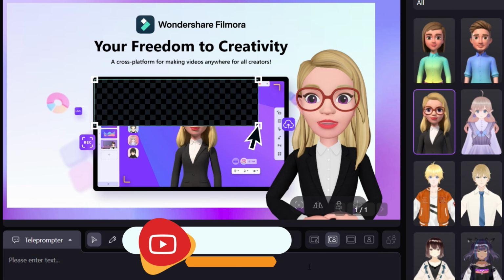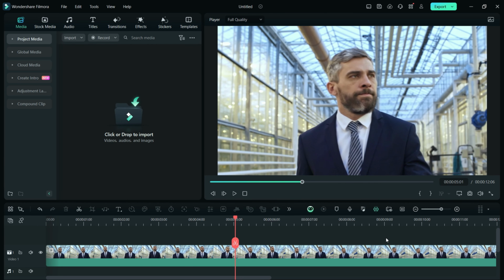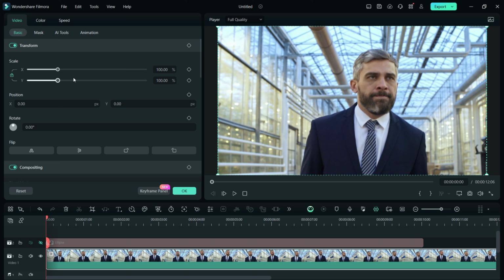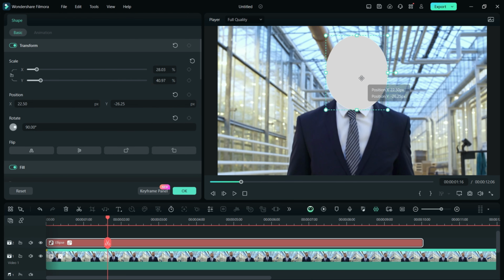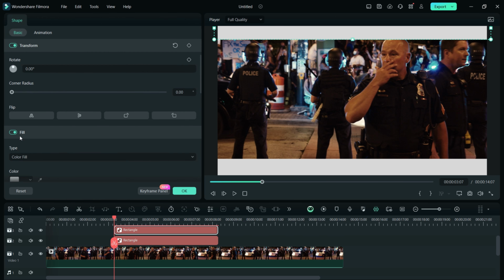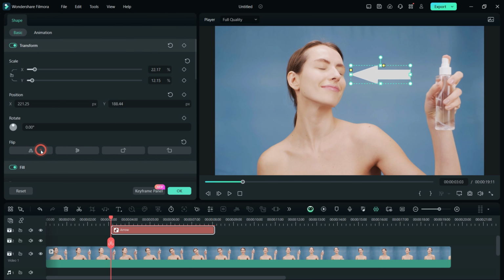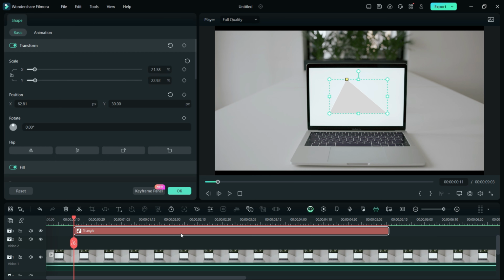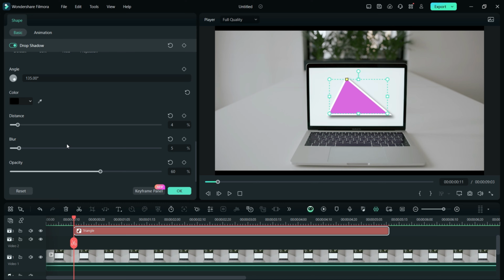Introducing Drawing Tools in Filmora 13 | How to Draw Shapes in Videos?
V13.1.8 brings the all new Drawing Tools - now you can draw rectangles, arrows, ellipses, and triangles on the video player, on the go! It helps you to draw attention to viewers to specific parts on your videos, and these shapes can be resized, moved, rotated later as required. Even, with the help of 'Motion Tracking', the shapes can follow any moving person or object! Let's try it!